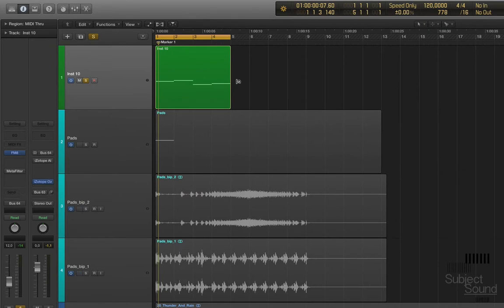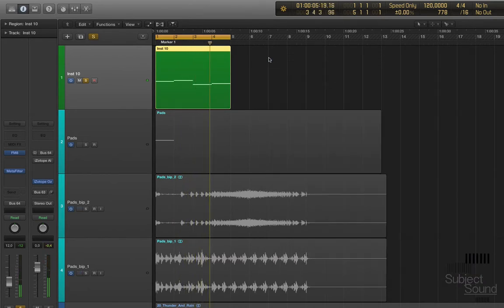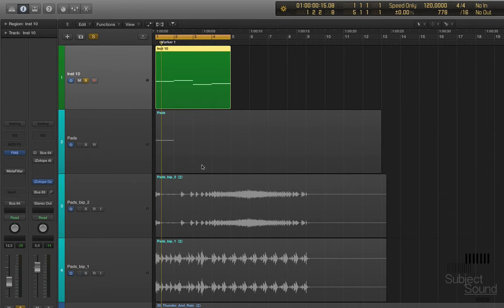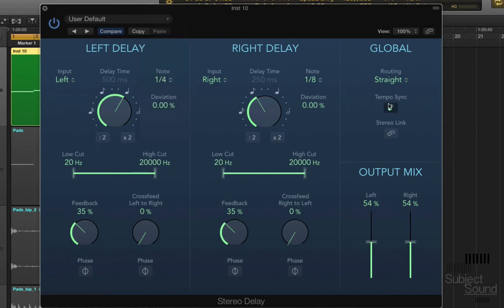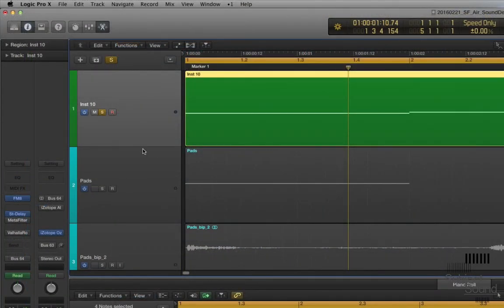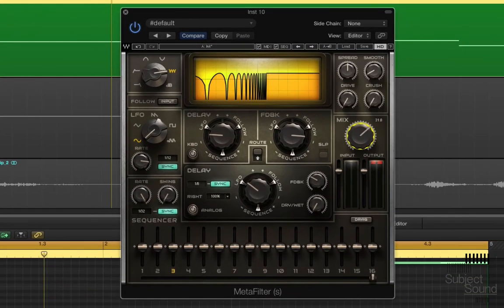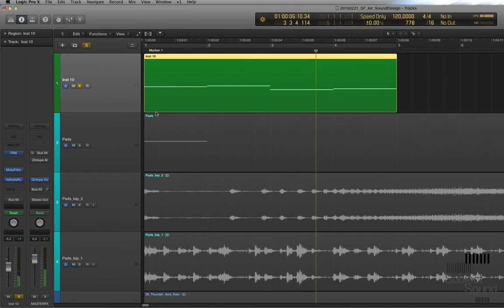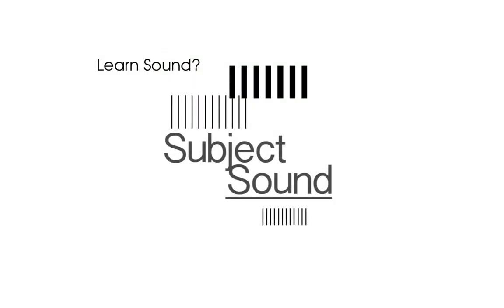How To Tutorial - Comb Filters - SubjectSound